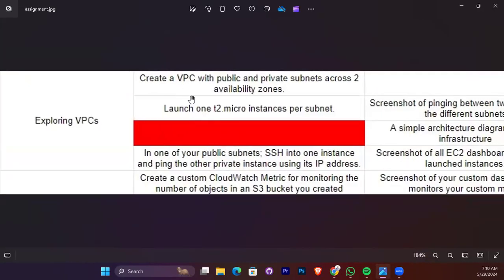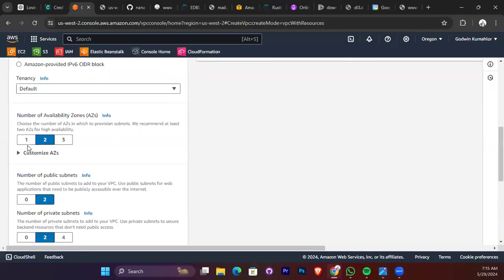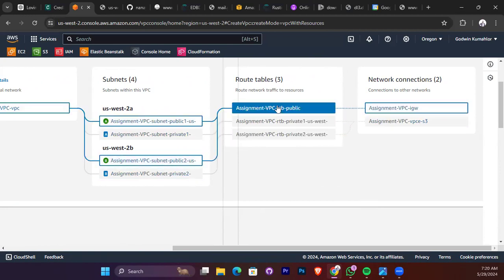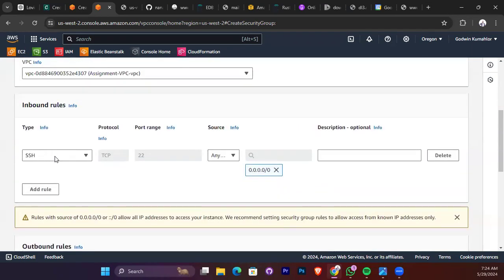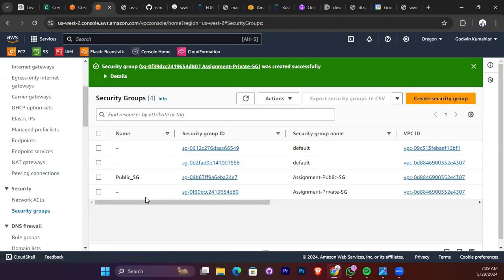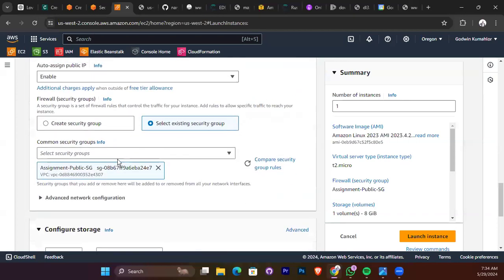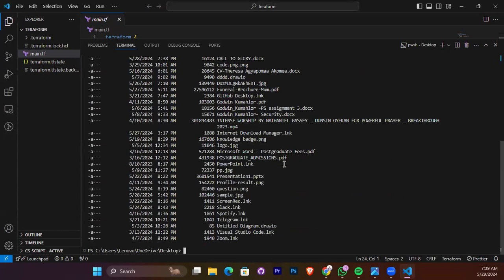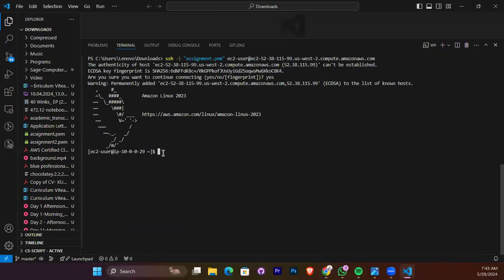Creating , VPC, Subnets, Launching EC2 accross multiple availability zones in AWS part1.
A step by step Lecture lecture on how to create a Virtual Private Cloud (VPC) creating subnets in two availability zones and launching multiple EC2 instances.